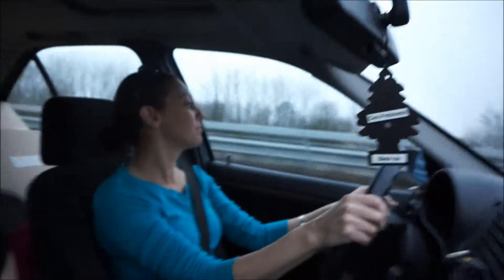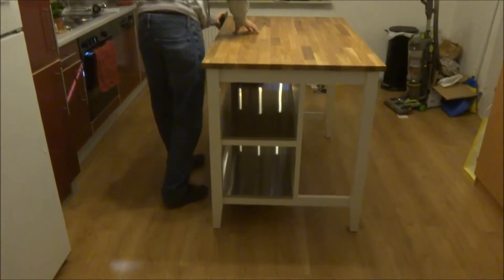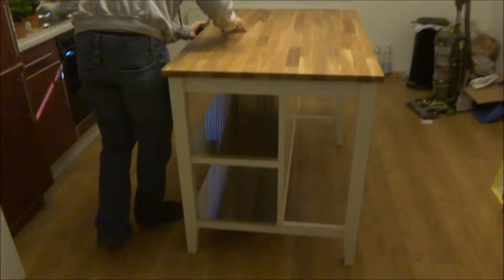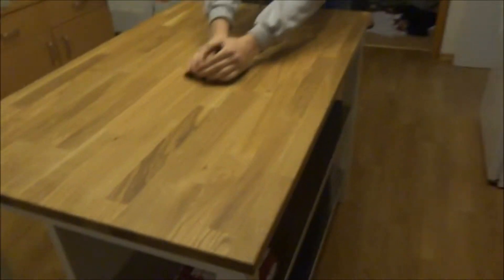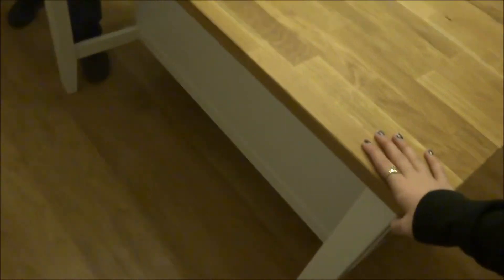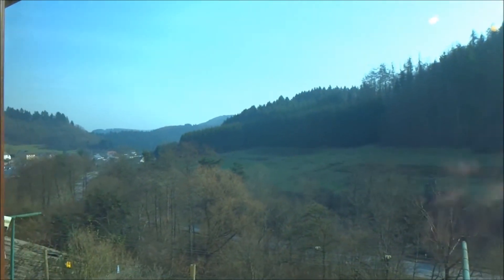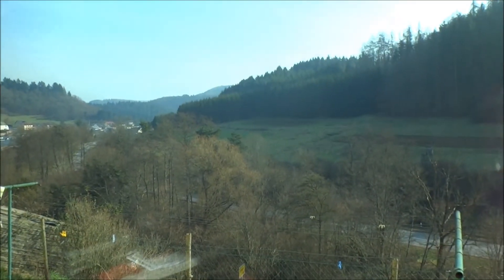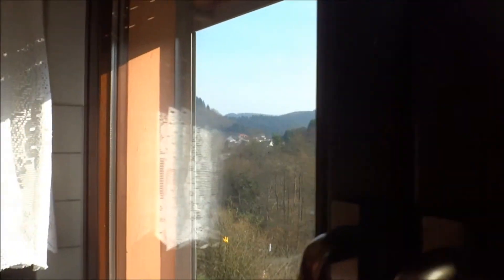Day Trip to Belgium / ALEX GOT A JOB!